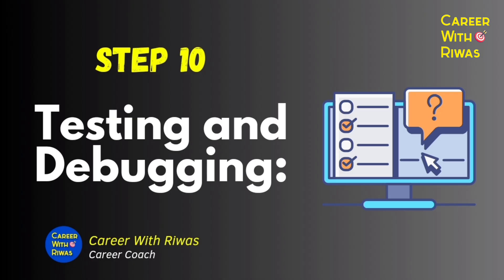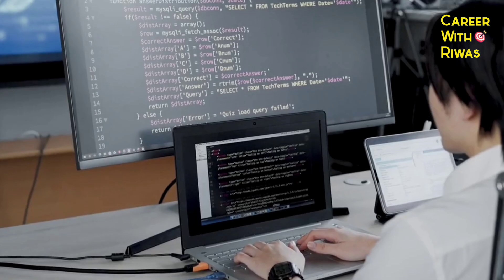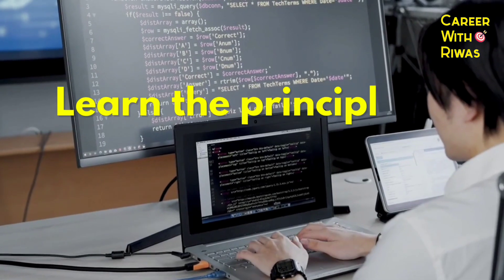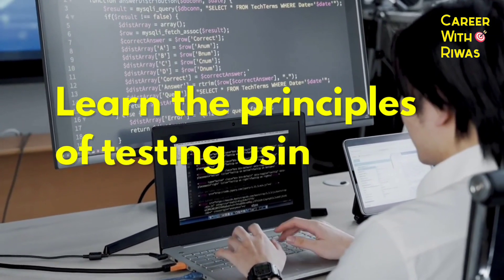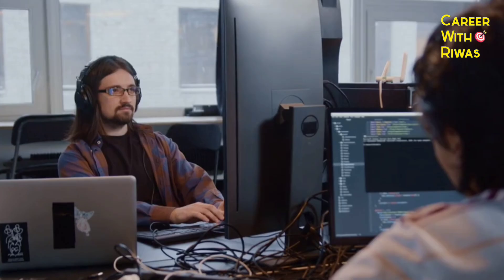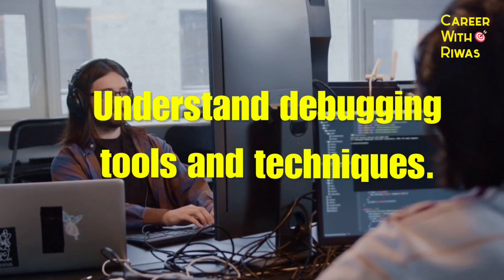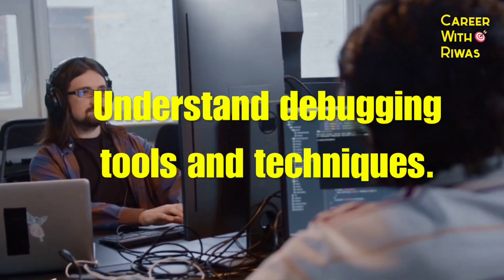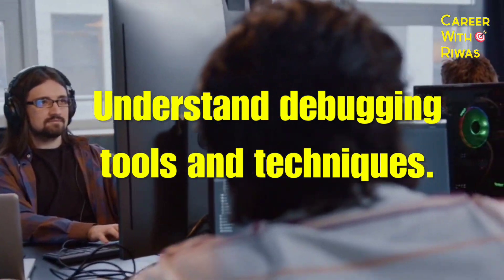Python Roadmap| How To Learn Python For Beginners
In this video I'm going to show Python Roadmap| How To Learn Python For Beginners

Comment your valuable words.